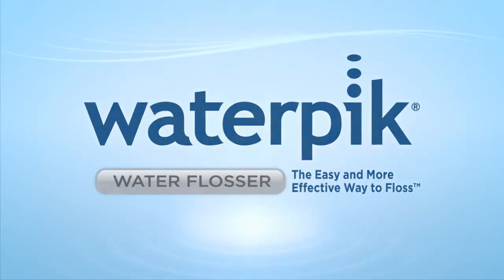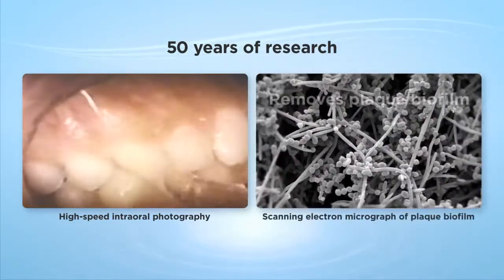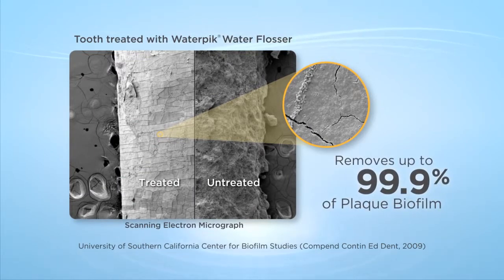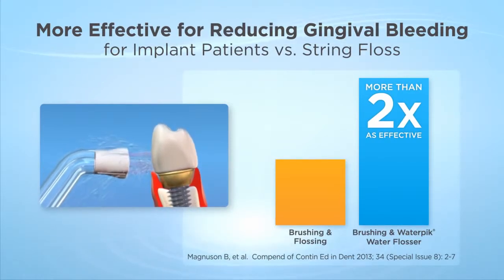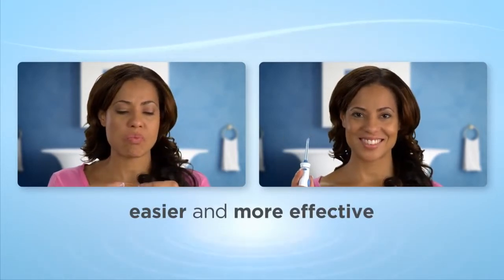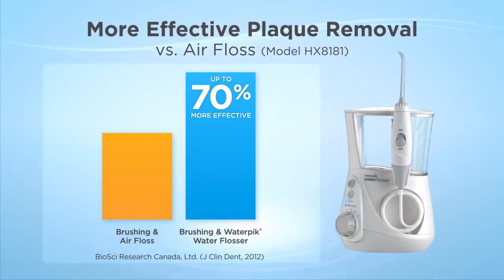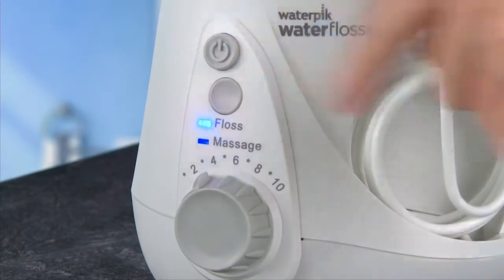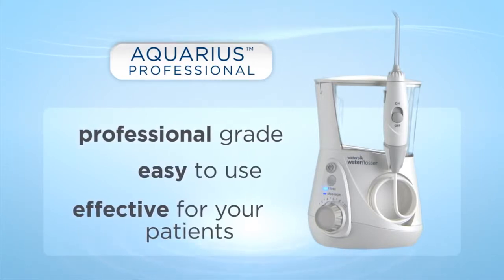Waterpik® Water Flossers Dental Professionals Discuss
Waterpik® Water Flossers are clinically proven to remove plaque and reduce gingival bleeding and inflammation. They are supported by more than 50 years of research. Easy to use, and requiring only 1 minute per day, Waterpik Water Flossers can improve patient compliance, and they are the superior choice compared to Sonicare Airfloss and string floss.

More than 50 published clinical studies conducted at 25 university and independent research facilities prove that Waterpik® Water Flossers safe and effective for patients with gingivitis, periodontal disease, orthodontic appliances, implants, crowns, bridges and diabetes.